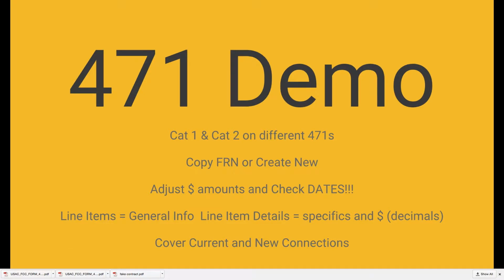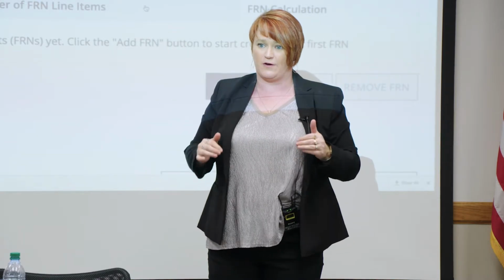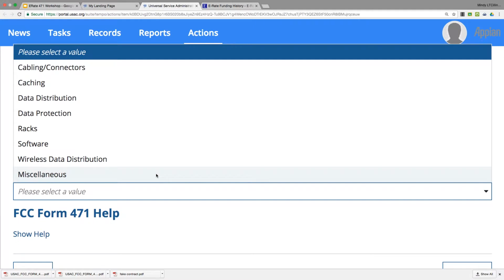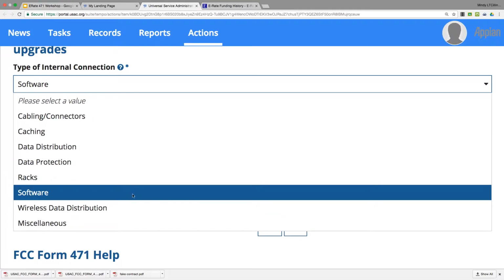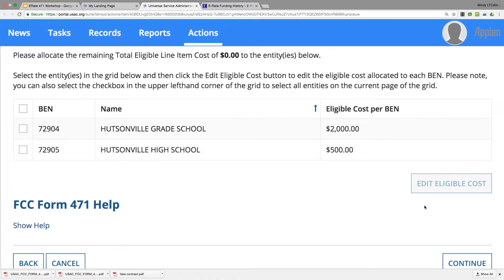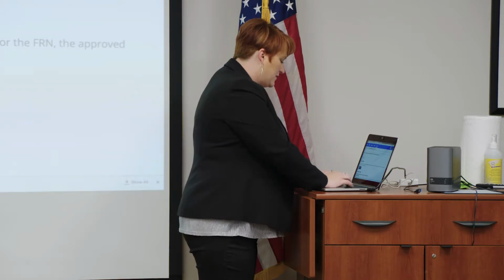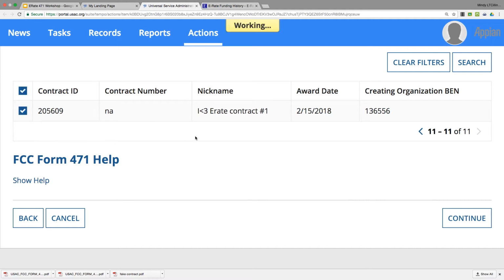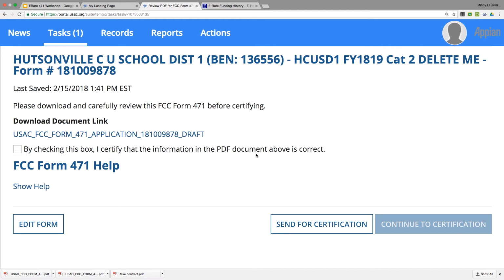E-rate 471 Training - Filing of the 471 Cat 2 Example